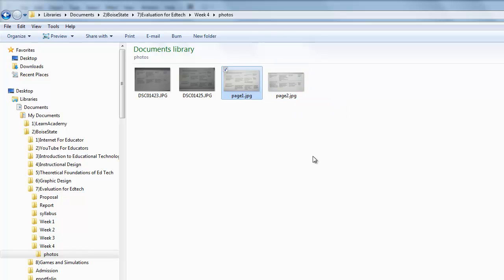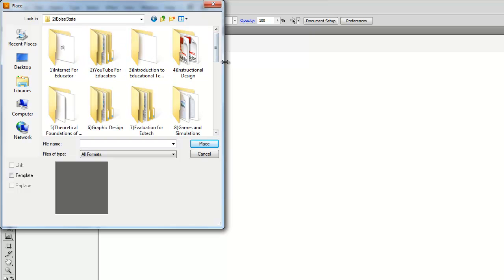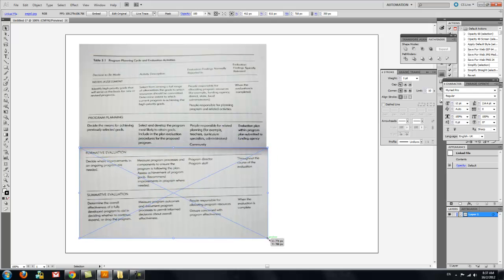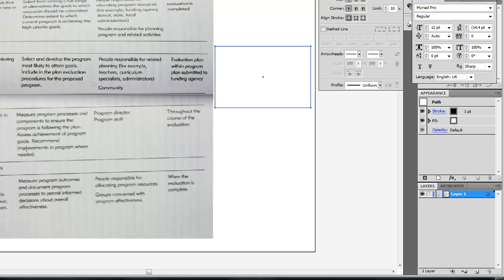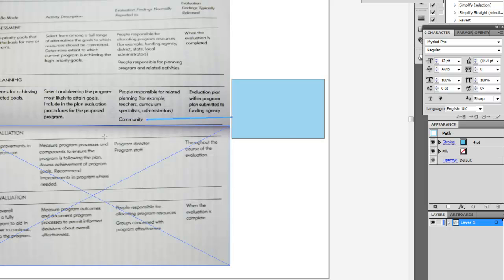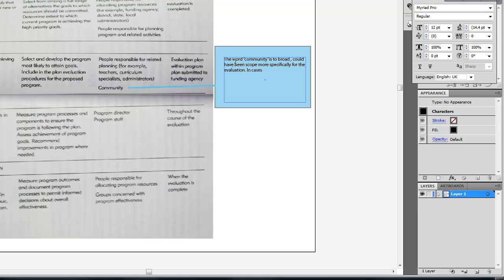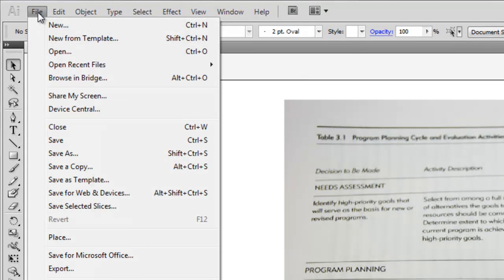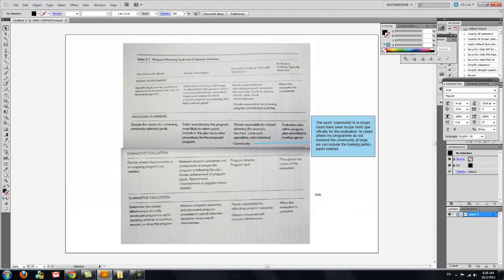Overlay Discussion Points in Textbook Pages (Edtech 505)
This is a short screencast to demo how to integrate discussion points within the textbook pages